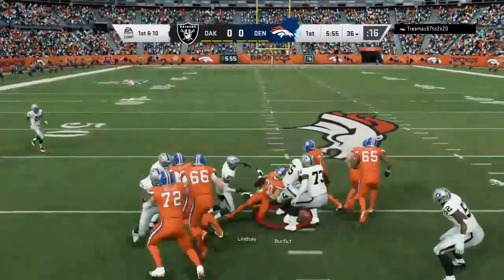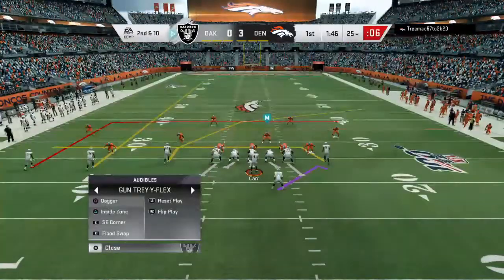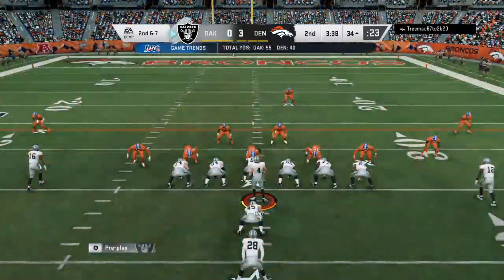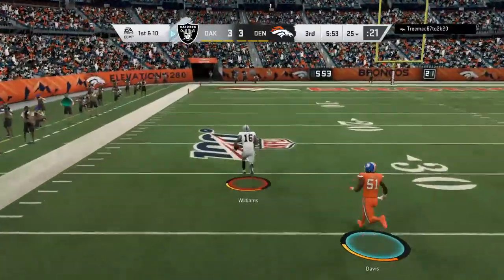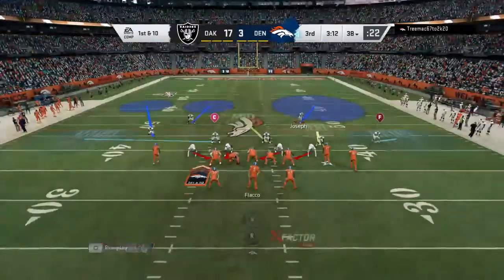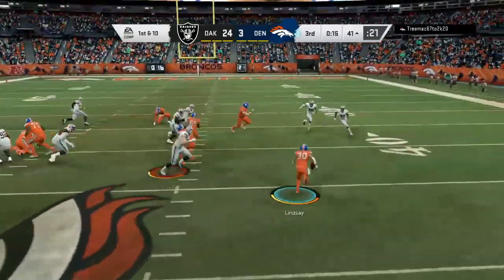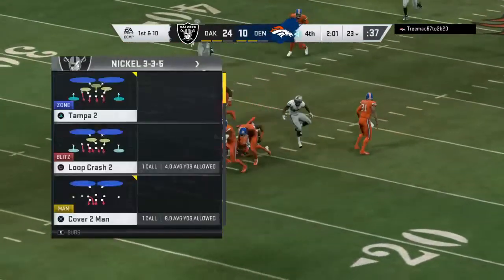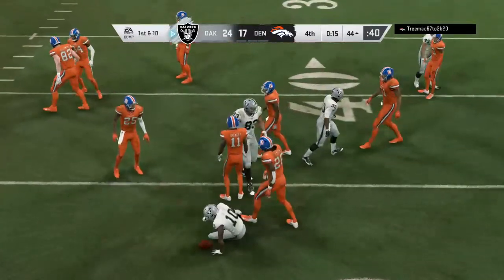GODWINS777's Live PS4 Broadcast